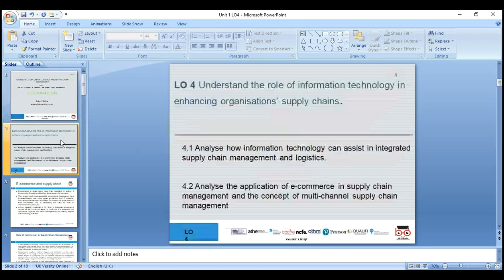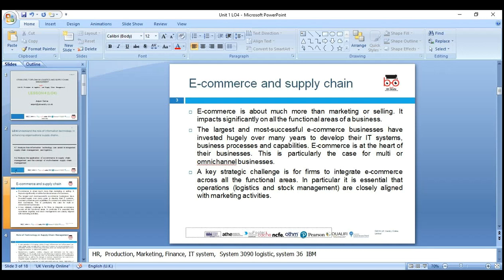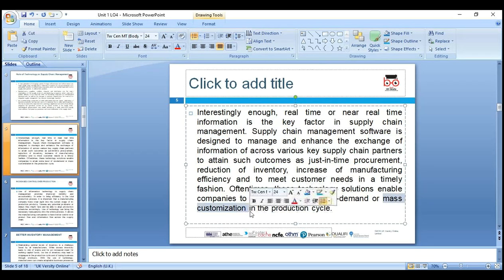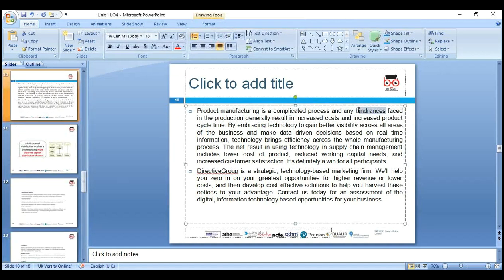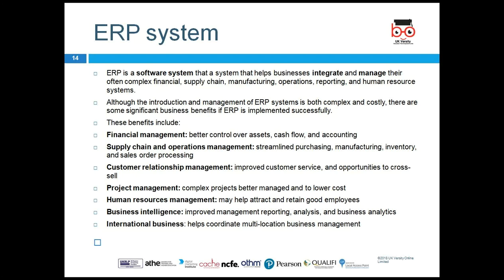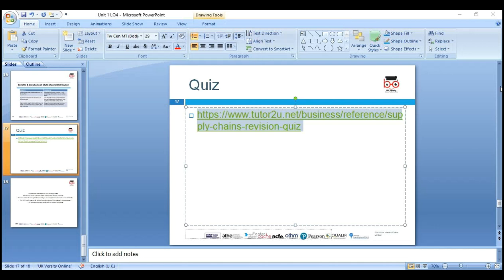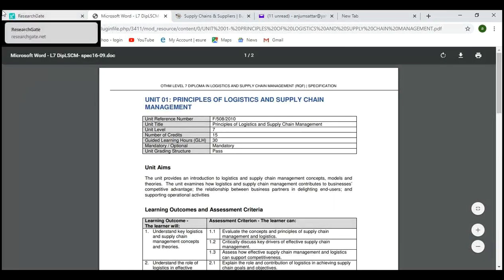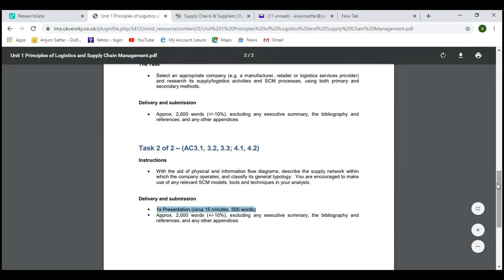OTHM L7 DiLSCM Principles of LSCM LO4 2019 12 21